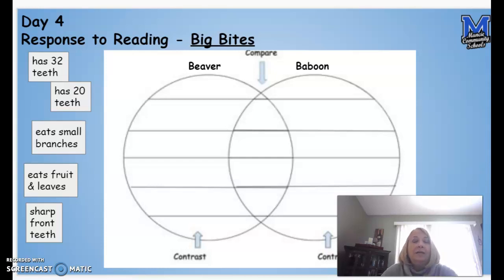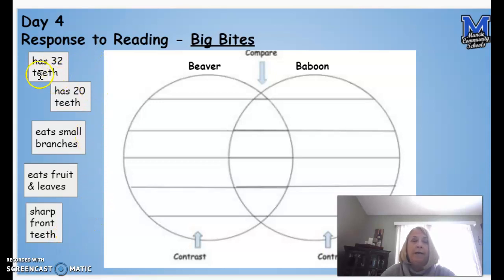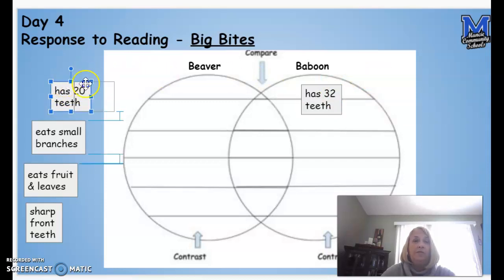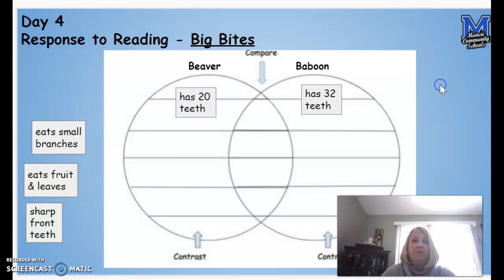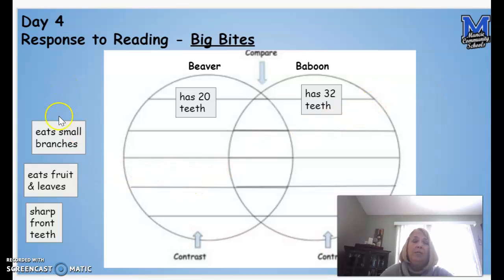Response to Reading-Week 31-Big Bites